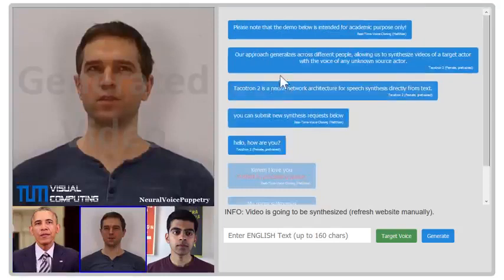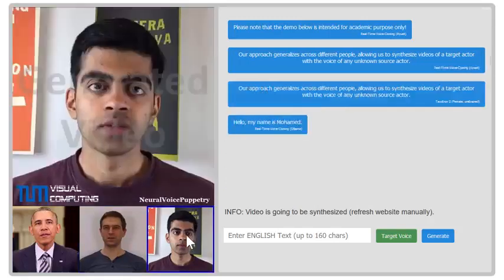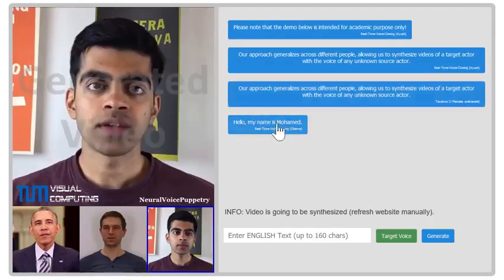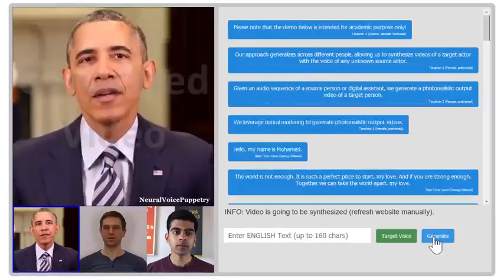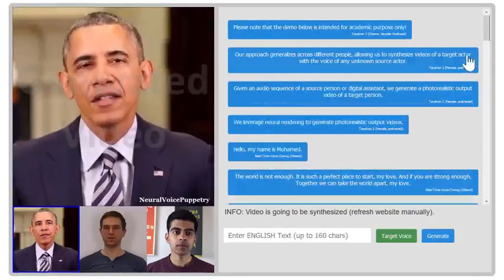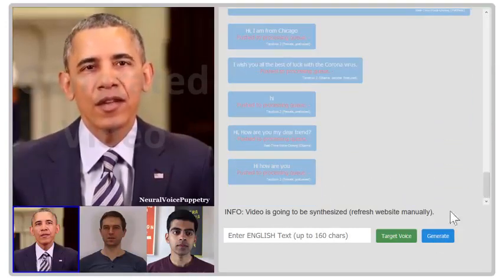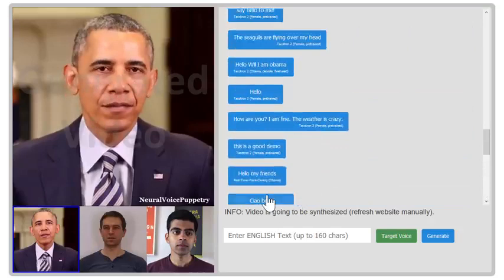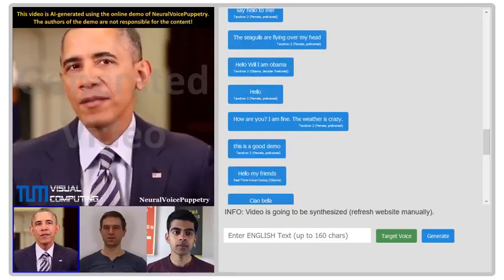Deep fakes and Neural Voice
Neural Voice Puppetry